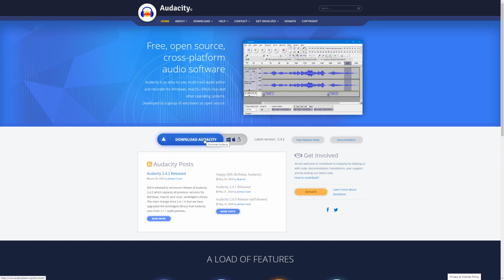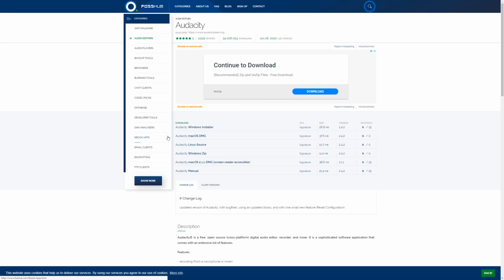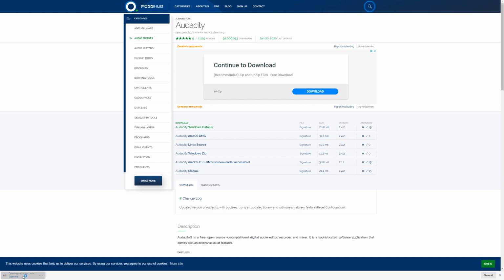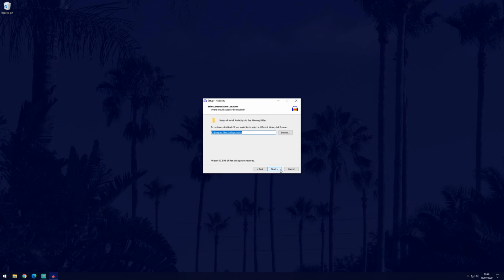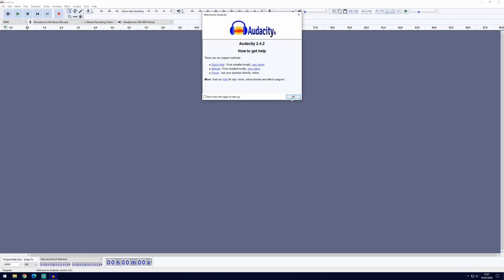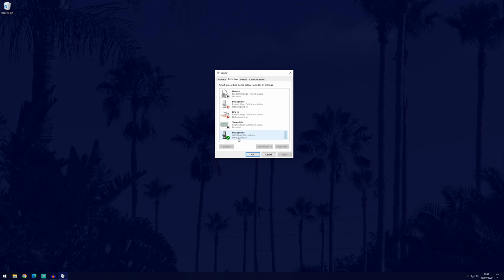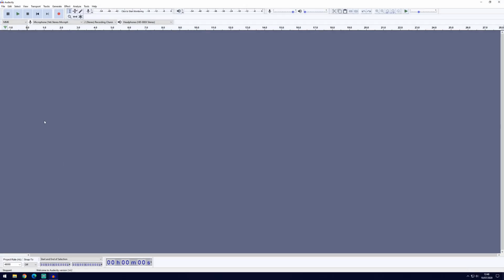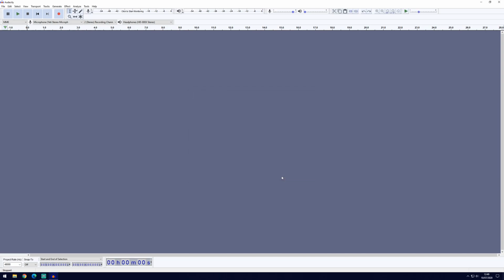How to Install and Set up Audacity in Windows 10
This video will show you how to install and set up Audacity in Windows 10. To set up Audacity, you will need to first go to the download link below and follow the steps on screen to install it correctly. Remember its free!